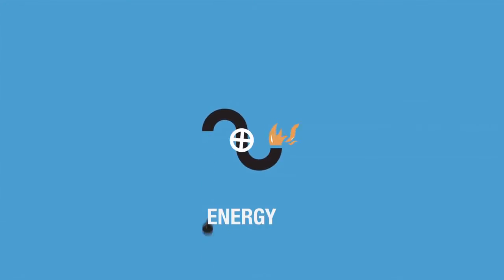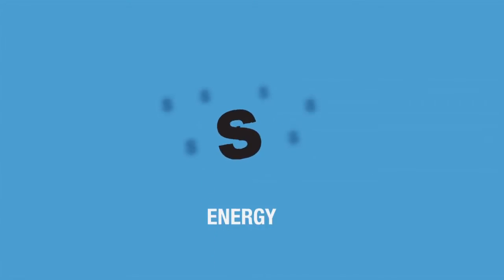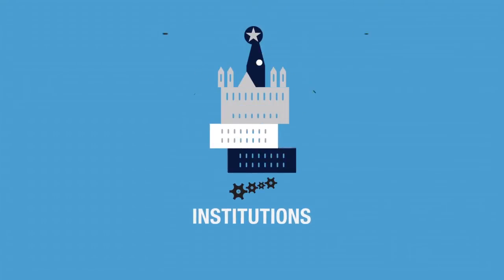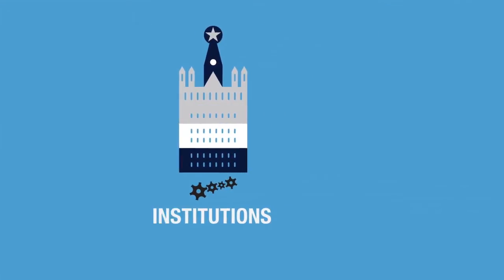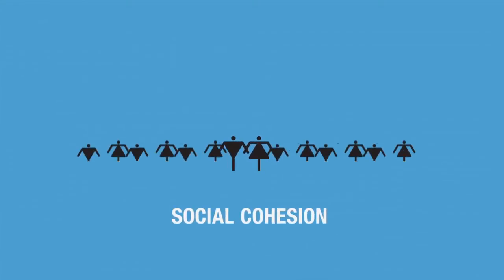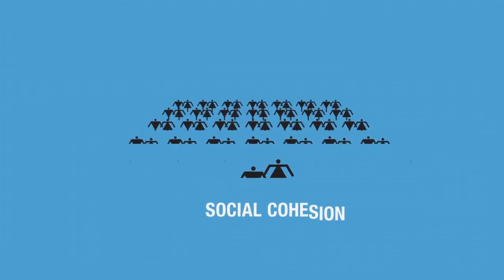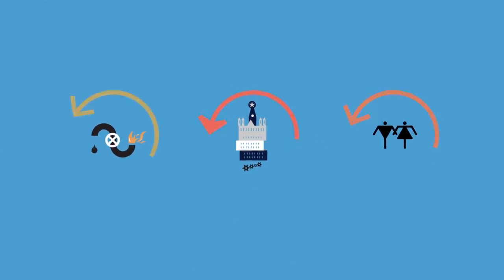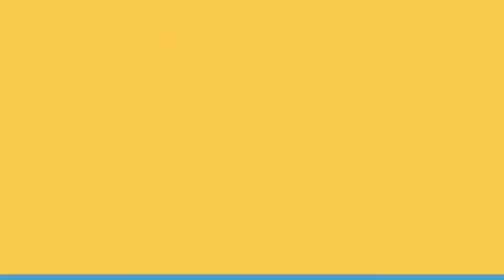Scenarios for the Russian Federation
The World Economic Forum and its partners have explored different ways forward for the Russian economy, resulting in these three challenging future scenarios.